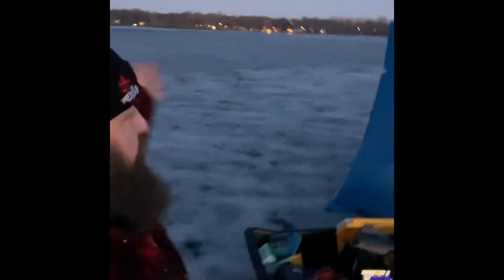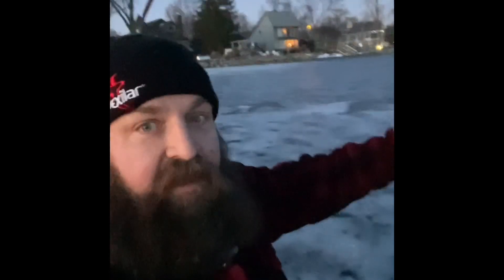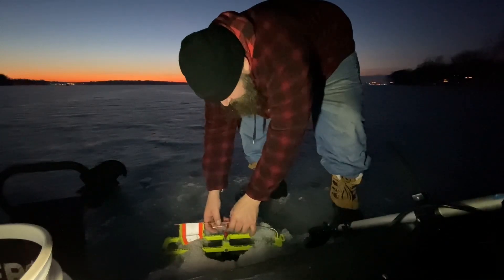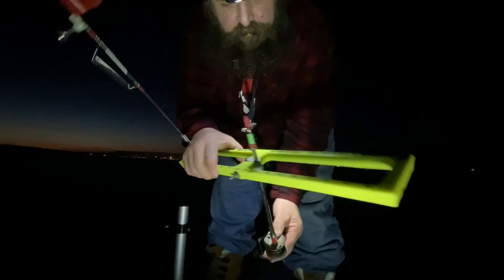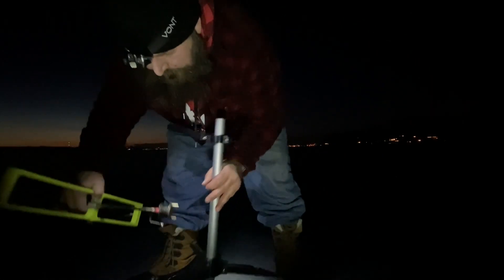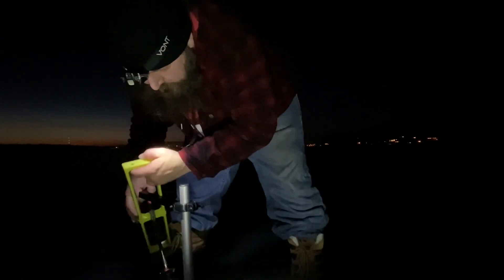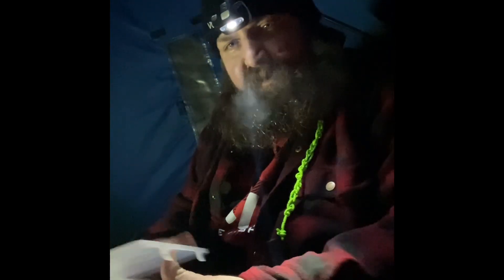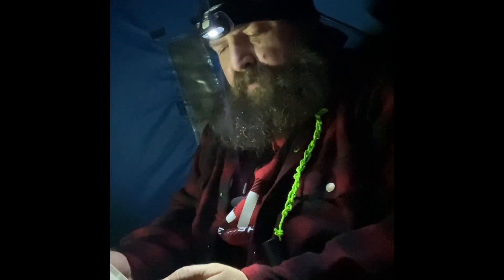Nighttime Thrills: Drill n' Chill Ice Fishing on Lake Monona jigging Swedish Pimples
a nighttime ice fishing mission on the tranquil waters of Lake Monona! Join us as we drill through the icy surface under the sunset starlit sky, setting the stage for an unforgettable angling experience. With Swedish Pimples jigging beneath the surface, anticipation mounts as we await the elusive bite.  we unwind and chill amidst the peaceful winter landscape. Join us on this captivating journey as we combine the thrill of drilling with the relaxation of night fishing on the ice